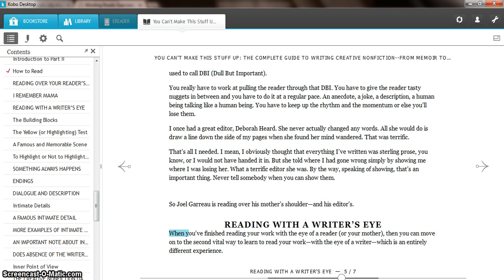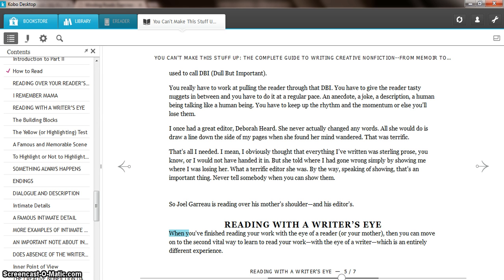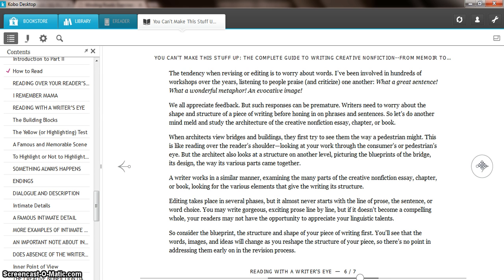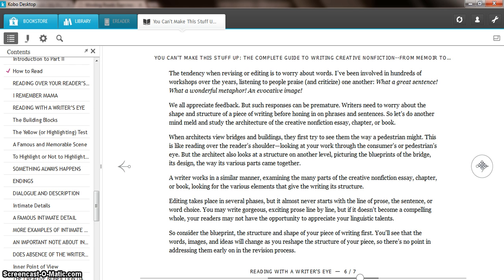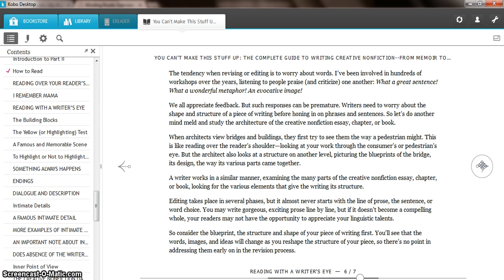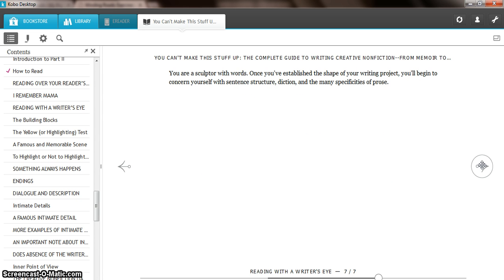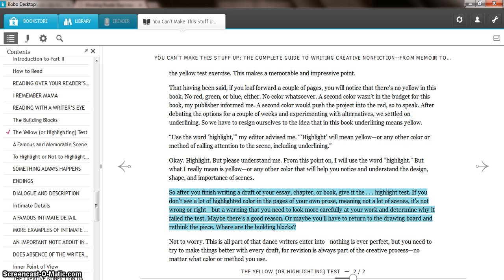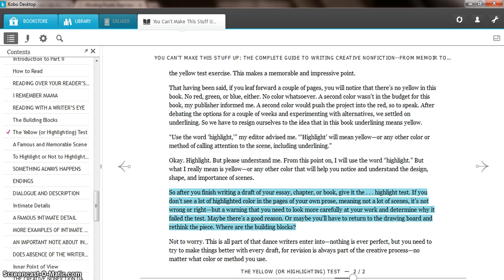Creative Nonfiction Lesson 6: Revising